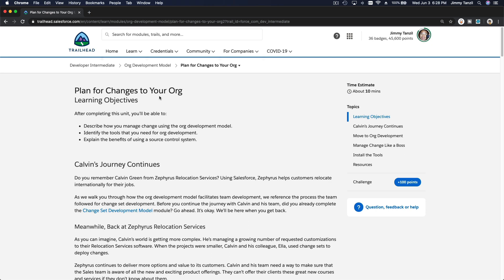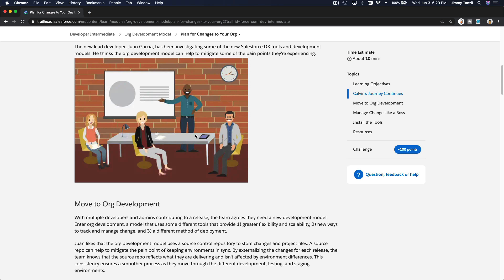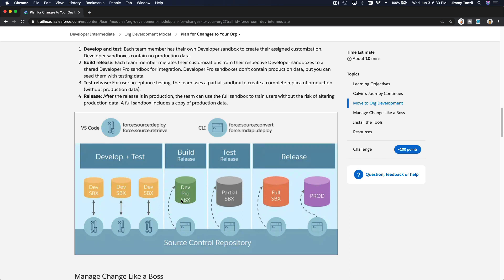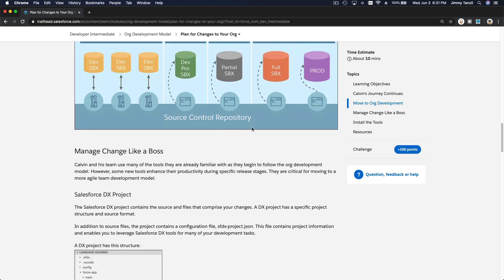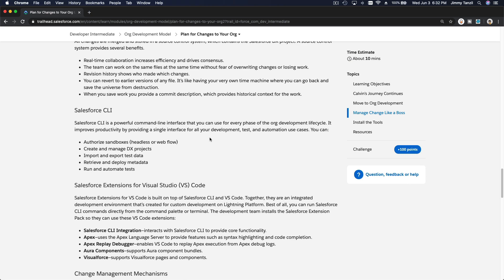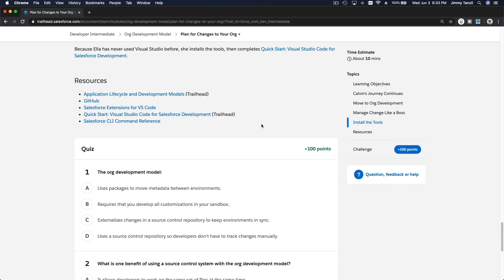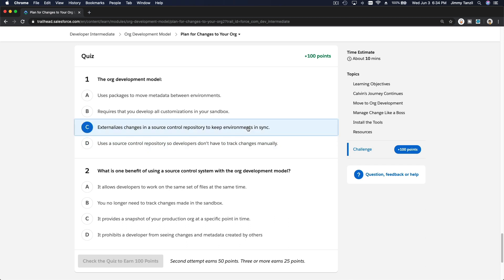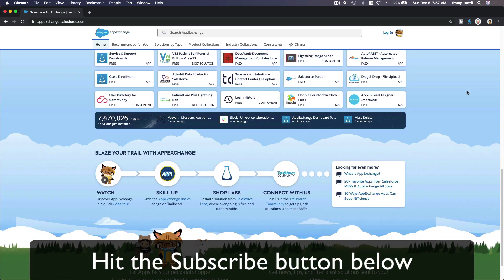Salesforce Trailhead - Org Development Model - Planning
Learning Objectives
After completing this unit, you’ll be able to:

Describe how you manage change using the org development model.
Identify the tools that you need for org development.
Explain the benefits of using a source control system.